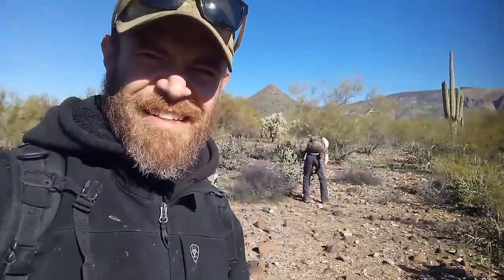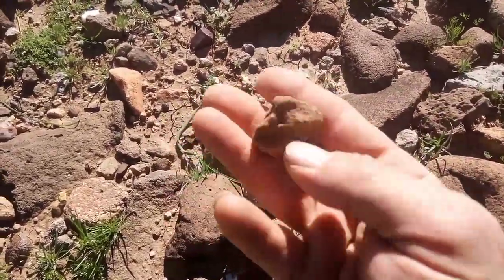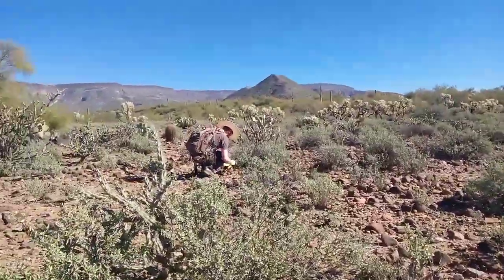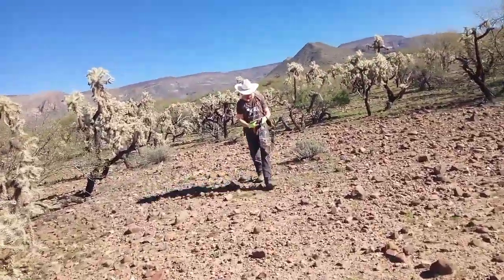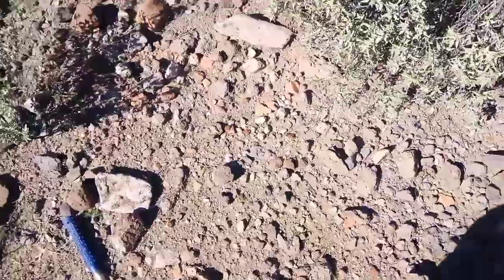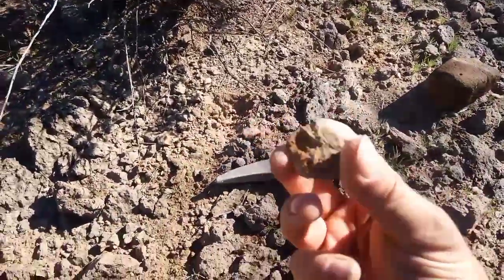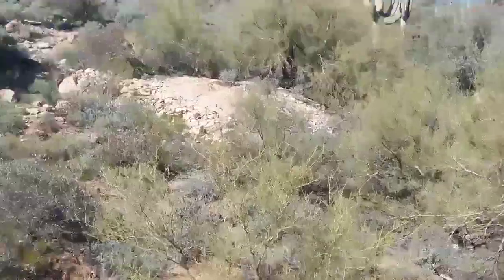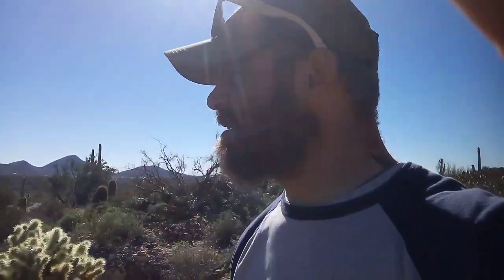Agate geodes and X-Treme ROCKHOUNDING!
one of my favorite spots.
With shops in Mercari.com and Bonfire.com